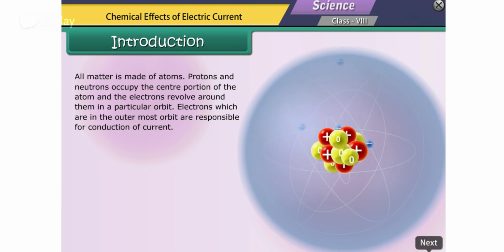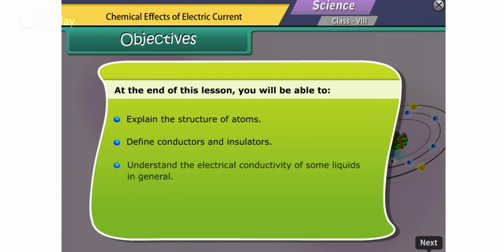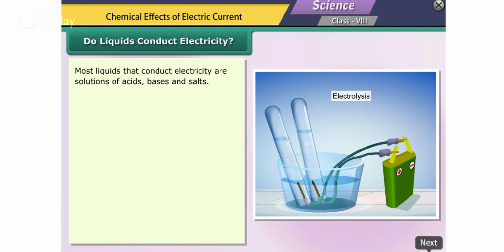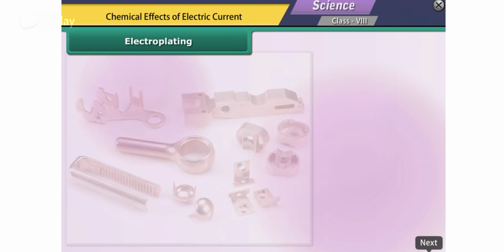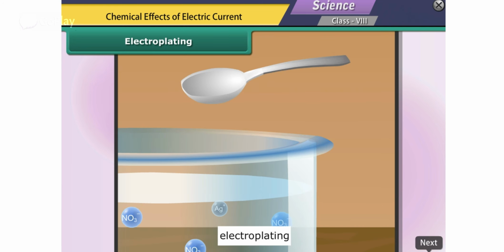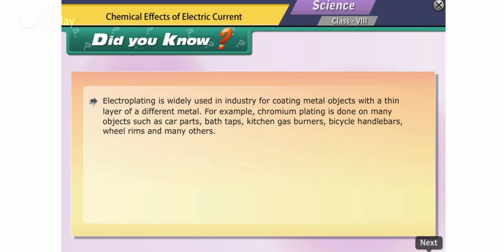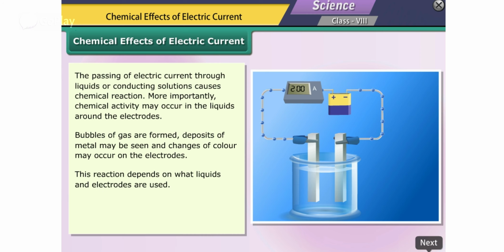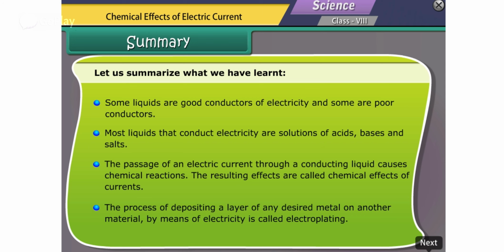chemical effect of current